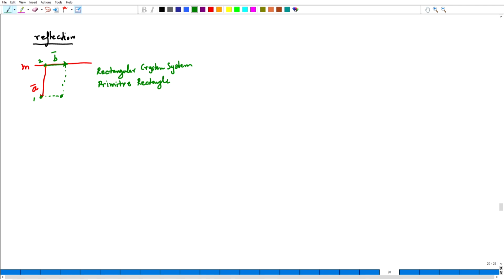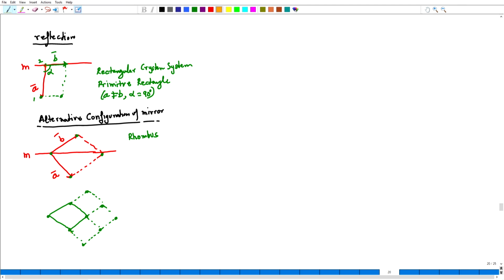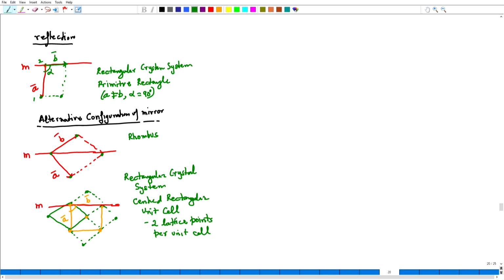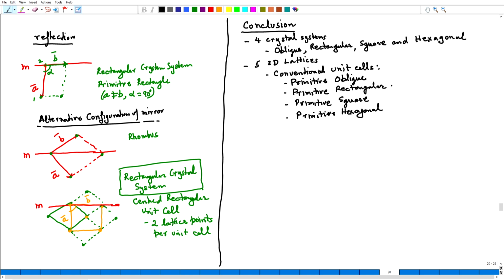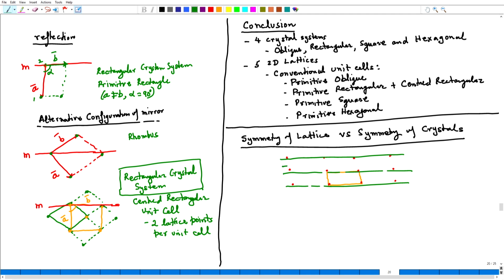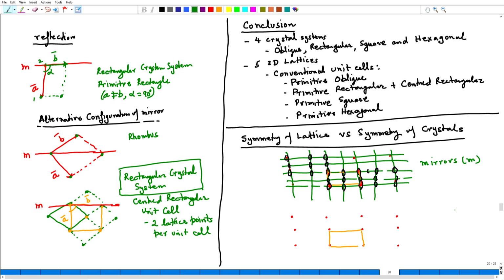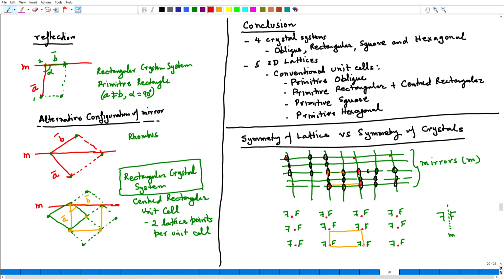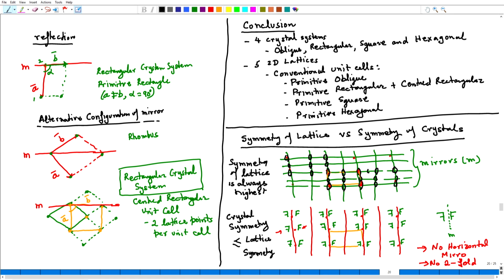Lecture 13: 2D Crystal Systems and Lattices-II